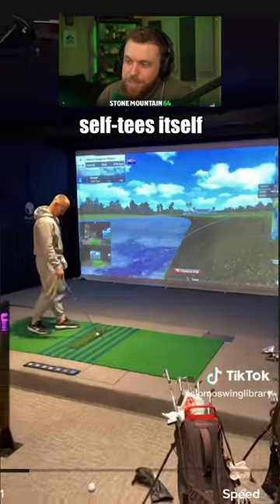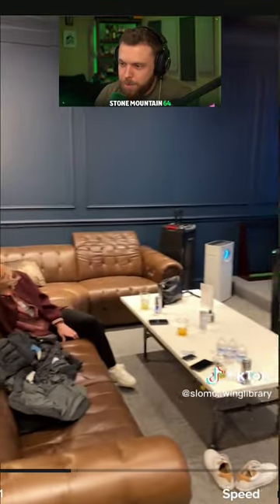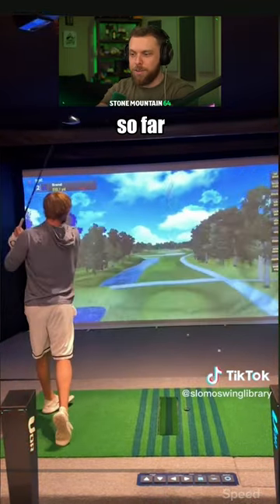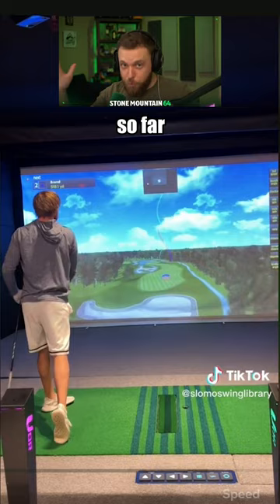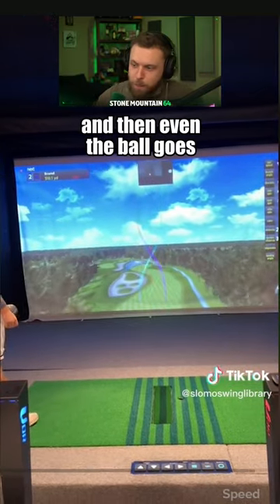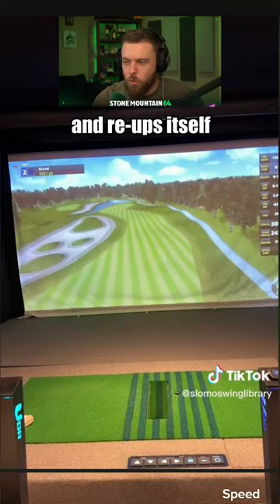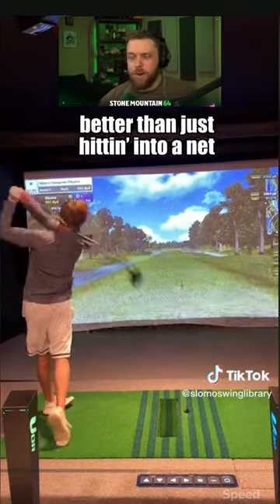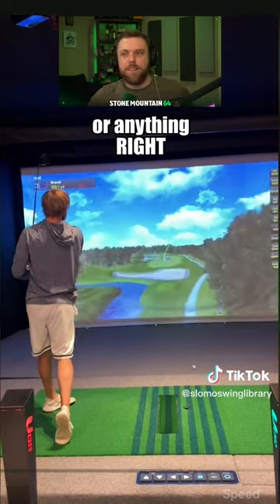Golf Sim Rig...